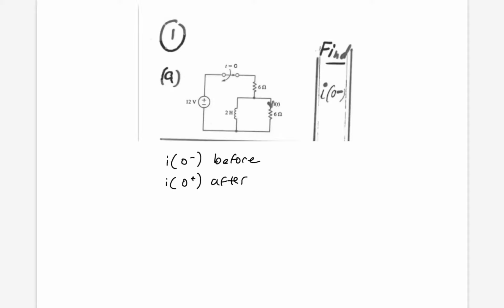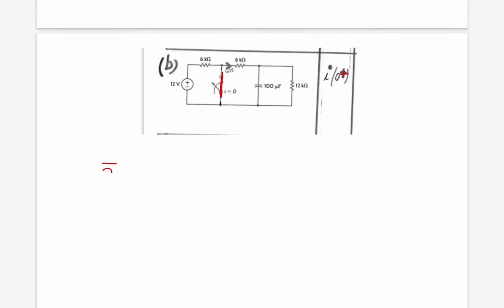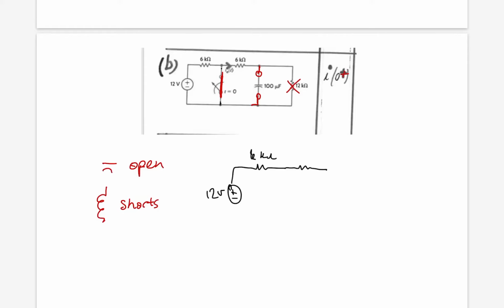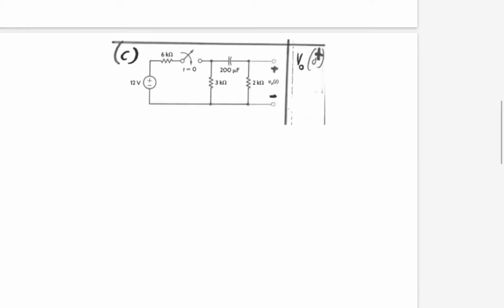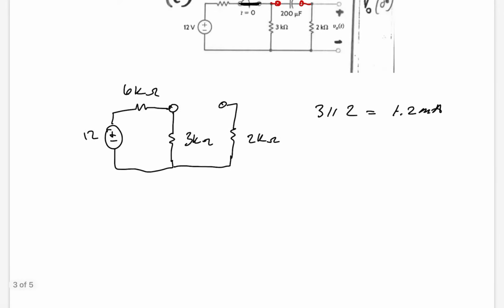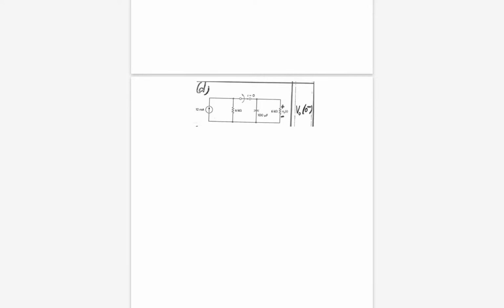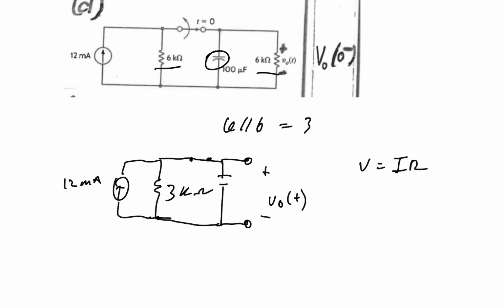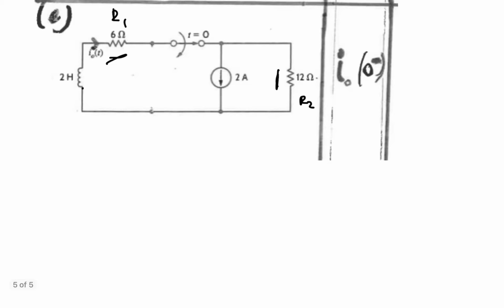Test#4 Page 1